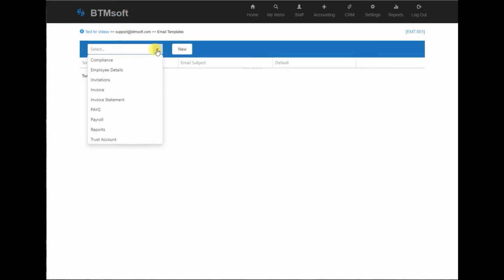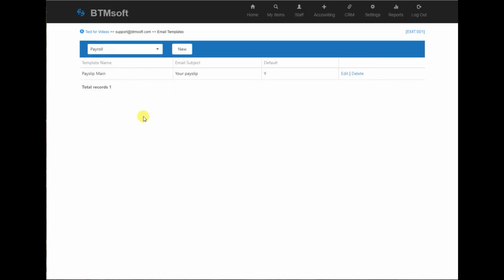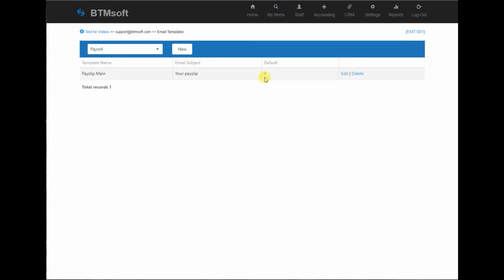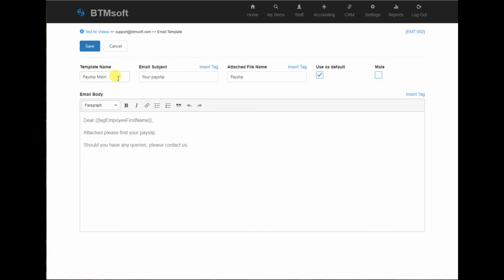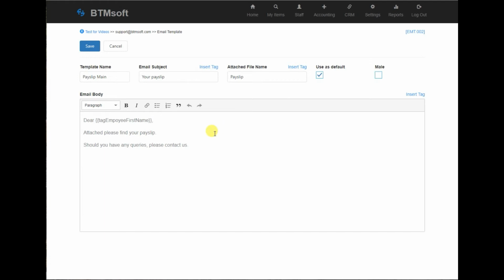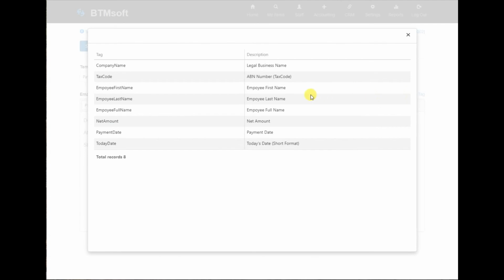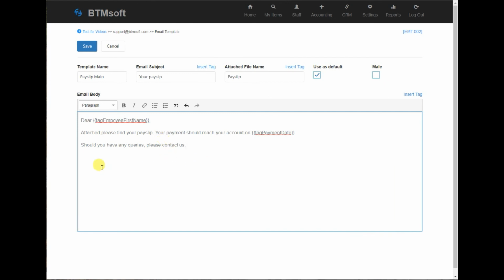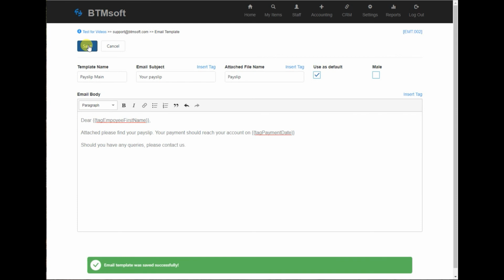BTMsoft Tutorial How To Manage Email Templates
How to set up your e-mail messages for automatic and manual sending